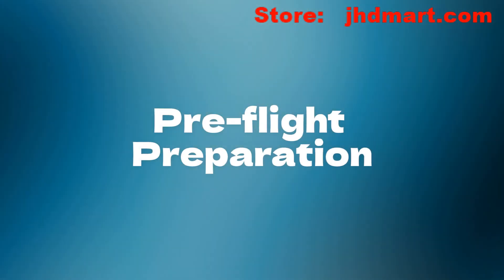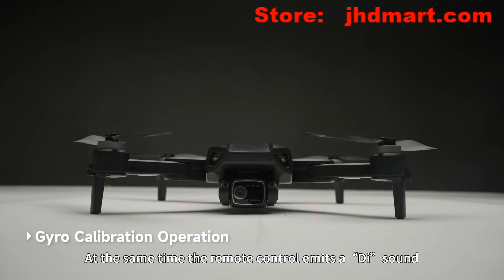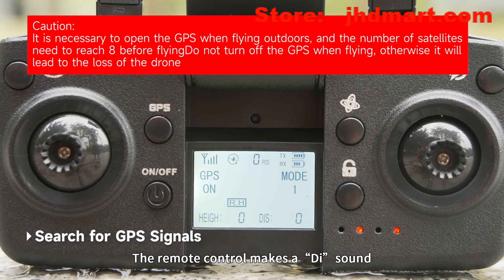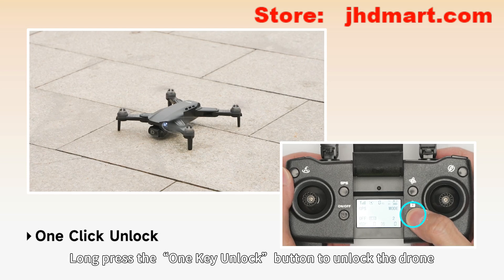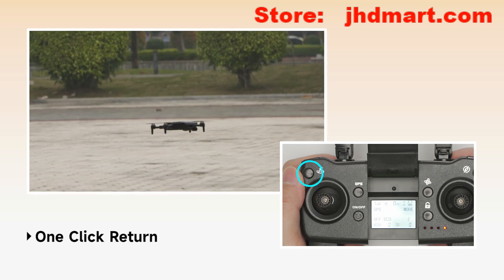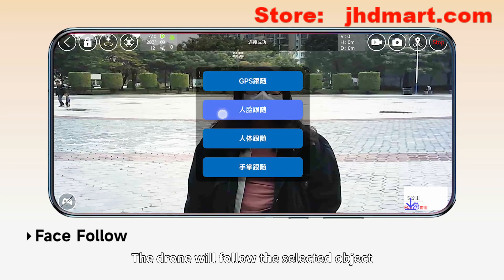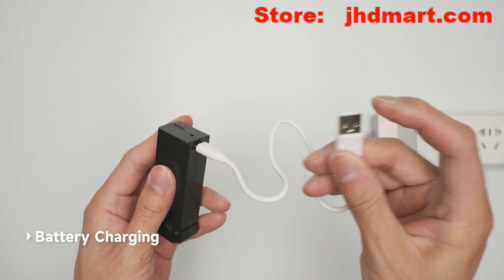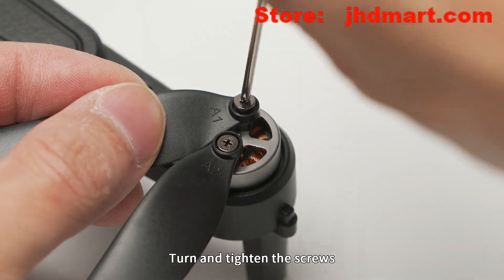JHD Drone: How to fly L900 PRO SE drone operation instruction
JHD L900 Pro SE Max GPS Drone with Laser 360 Obstacle Avoidance Quadcopter Airplane

Our main products are drones, RC Cars, RC Boats, Gimbals, small cameras and digital products

Here is our official website store

We sell all over the world with retails and wholesales,
And offer drop shipping service for our customers:
Steps:
1: Promote our products( prices as list showing,add your margins to prices);
2: Place orders on our Alibaba store once get orders;
3:We will dispatch them to your customers according your orders.

It usually takes 5-20 working days,